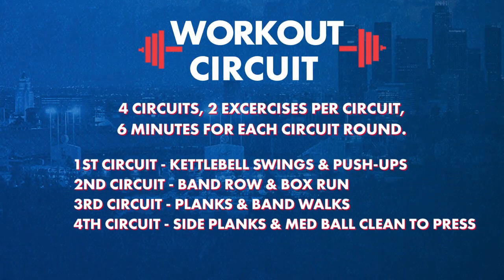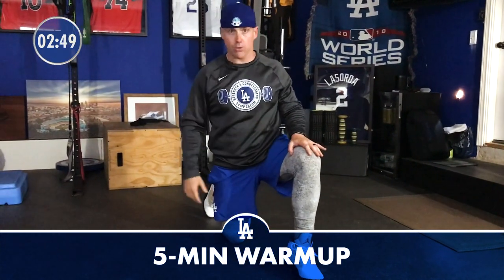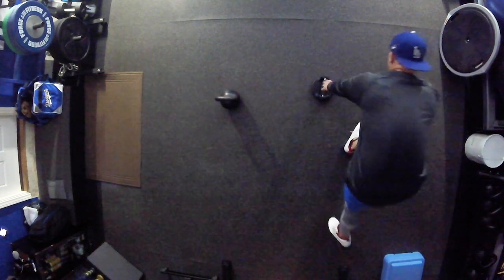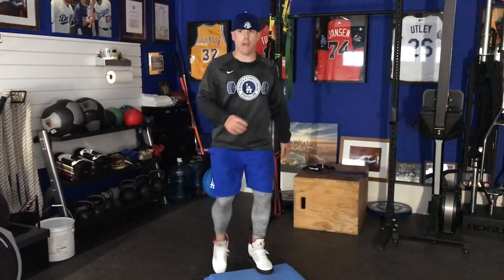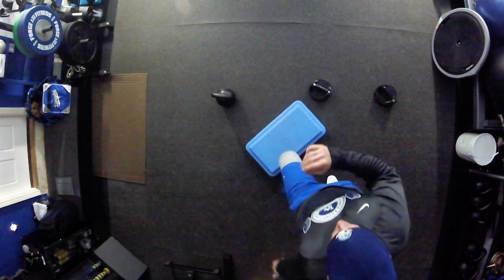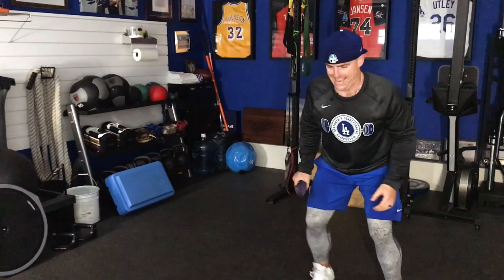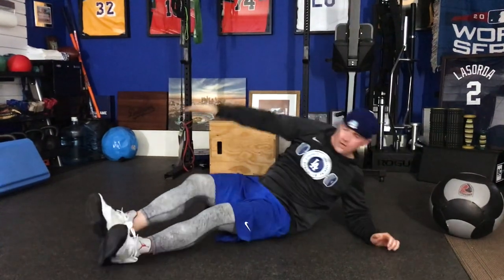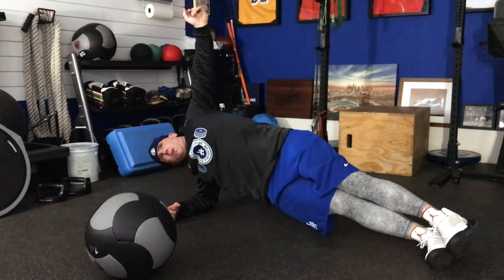Dodgers Home Workout with Brandon McDaniel (2020)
Workout from the comfort of your home with the Dodgers' Director of Strength and Conditioning, Brandon McDaniel!

The Los Angeles Dodgers franchise, with six World Series championships and 23 National League pennants since its beginnings in Brooklyn in 1890, is committed to a tradition of pride and excellence.  The Dodgers are dedicated to supporting a culture of winning baseball, providing a first-class, fan-friendly experience at Dodger Stadium, and building a strong partnership with the community. With the highest cumulative fan attendance in Major League Baseball history, and a record of breaking barriers, the Dodgers are one of the most cherished sports franchises in the world.